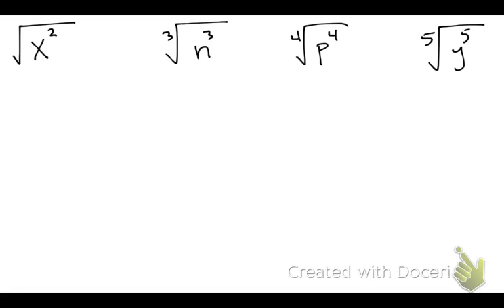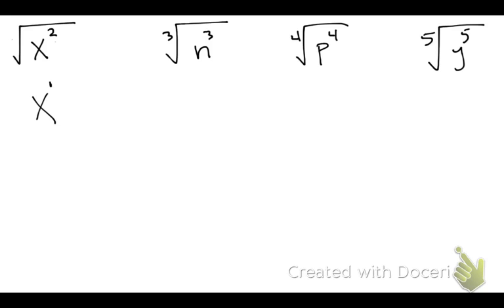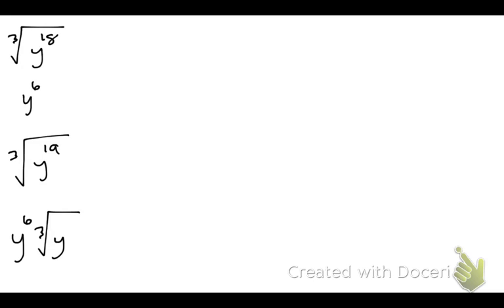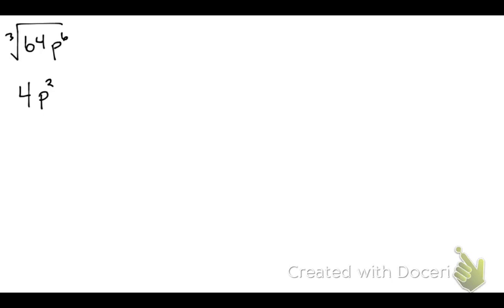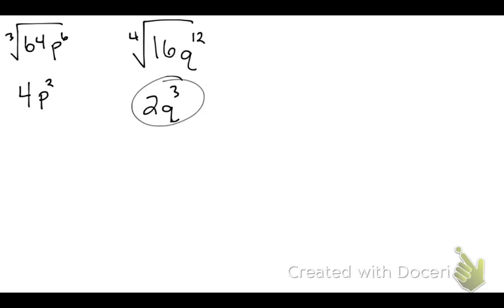9.7 Higher Roots pt 1 (3 of 3)